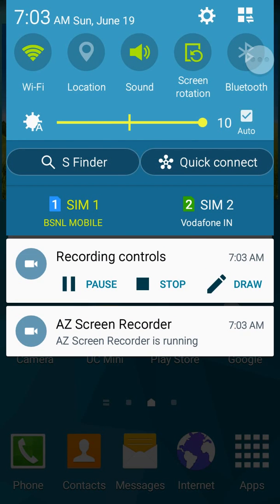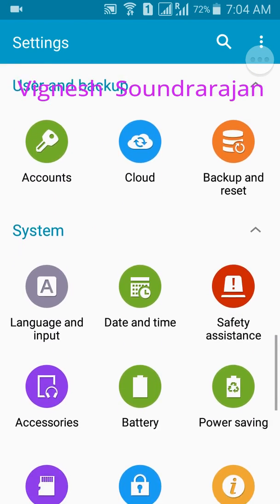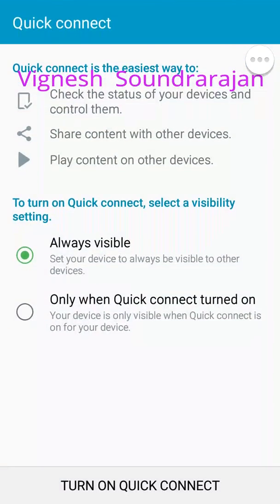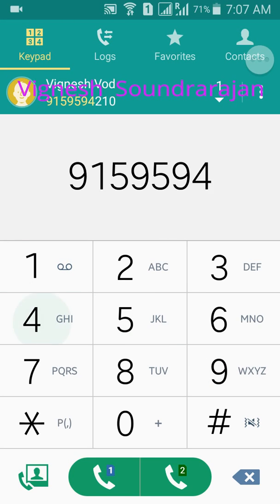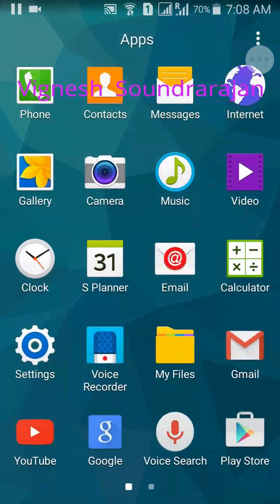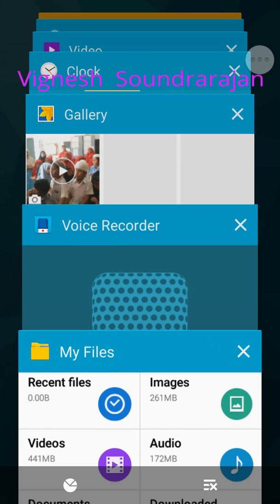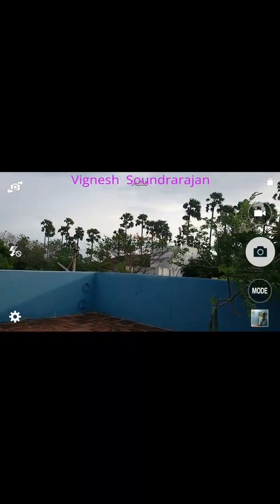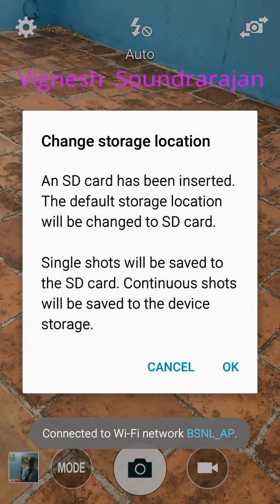Motion ROM 17 on Samsung Galaxy Grand 2 | STABLE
Here is the review of MOTION ROM 17 on Samsung Galaxy Grand 2 ..